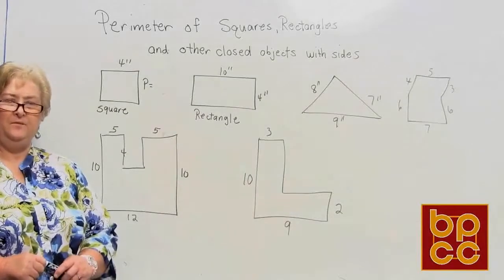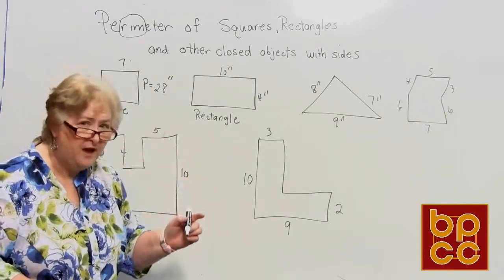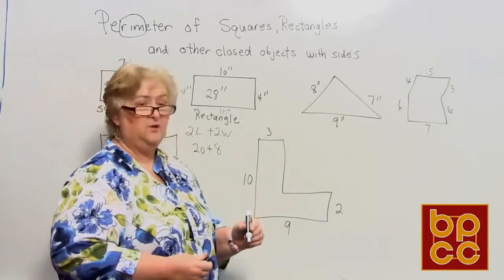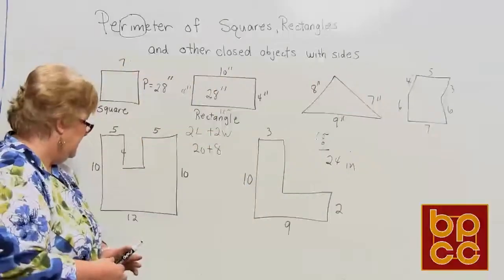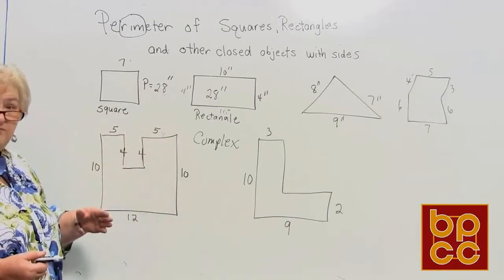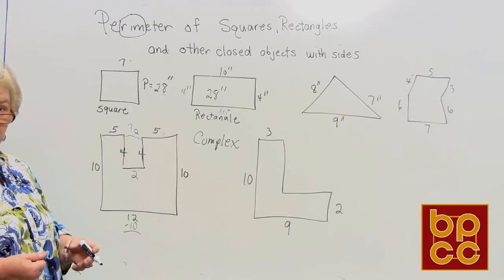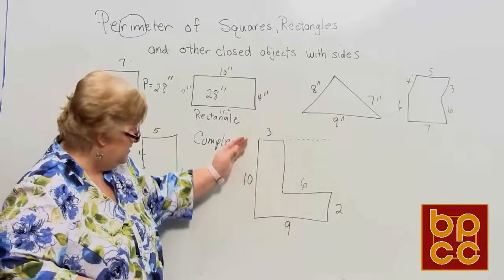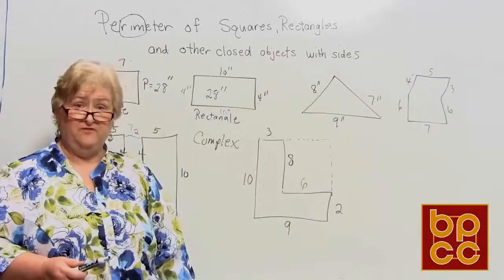Math 098 - Perimeter